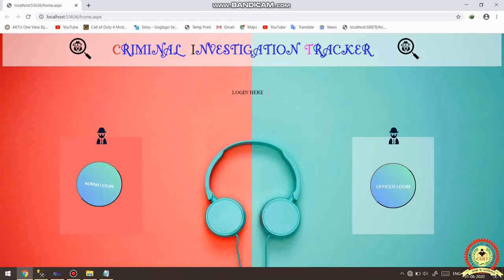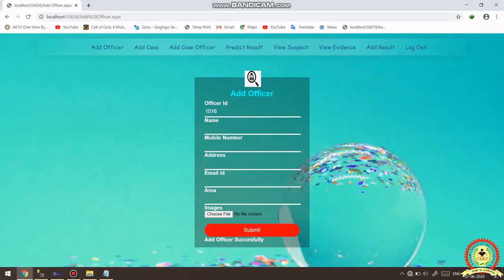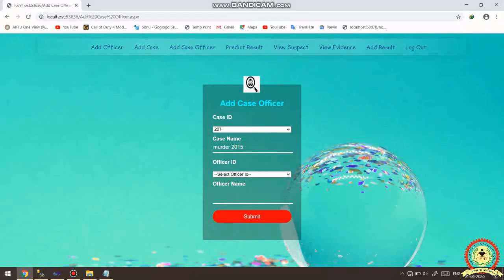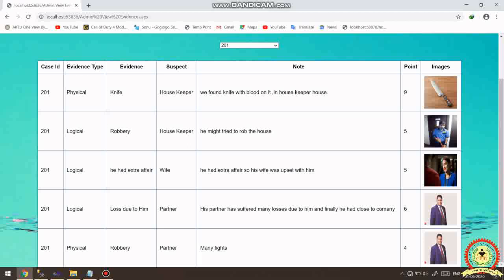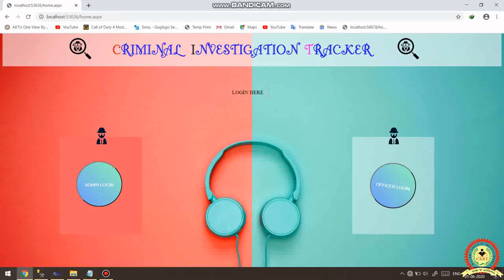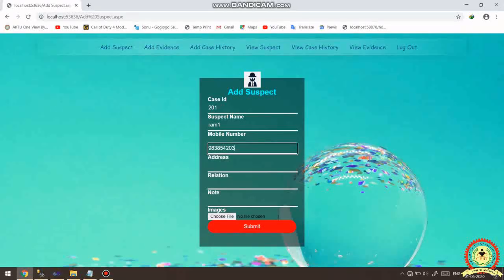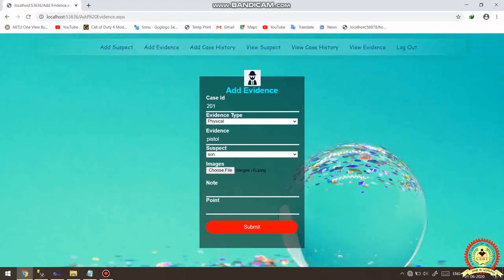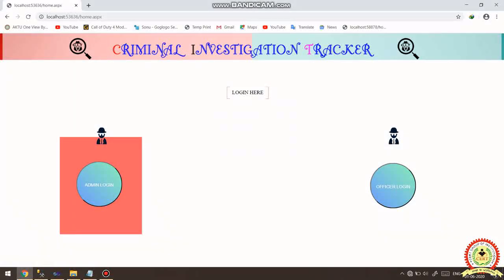Best Student Works 2020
Project : 9 A deeply thought out project created by B.Tech Computer Science and Engineering student. The project creates a software for Police Force to help in criminal investigations.